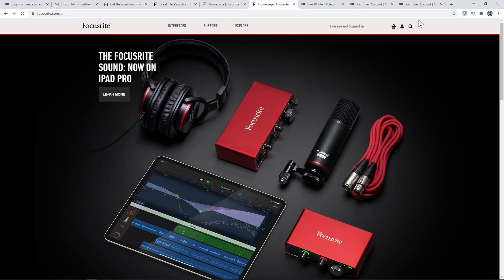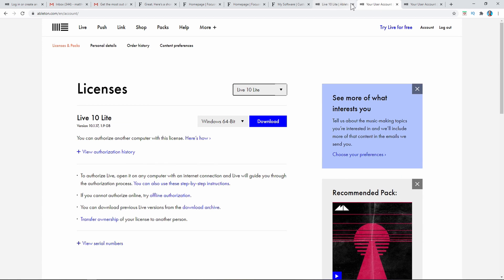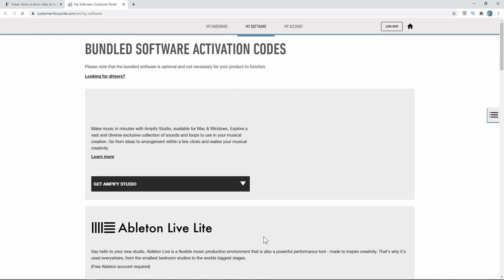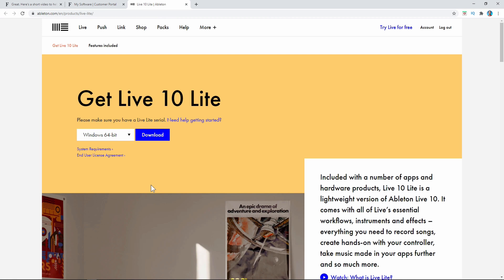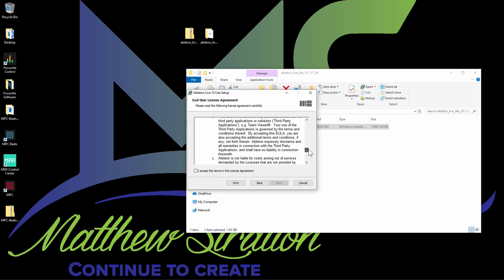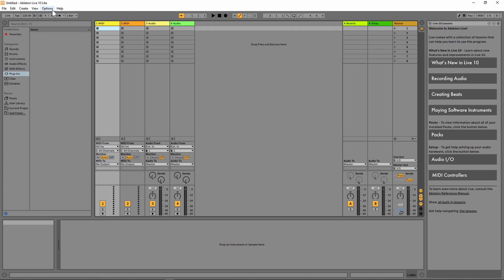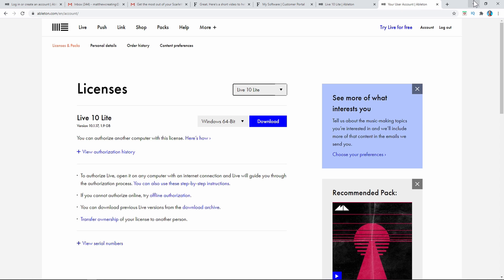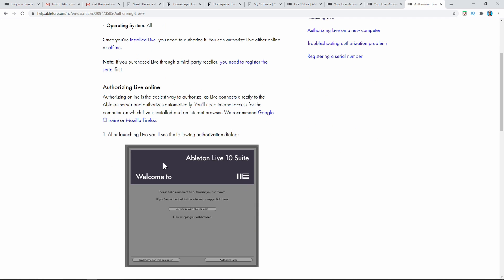Ableton Live Lite Installation - Scarlett 2i2 Software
This video covers how to install Ableton Live Lite for Windows 10. This software comes as part of a bundle with the Focusrite Scarlett 2i2 USB audio interface.

00:00 Intro
00:25 Log In and Find Serial Number
01:34 Register Serial Number With Ableton
01:52 Continue Step 2 On Focusrite Website
03:34 Download Ableton Live Lite
04:11 Extract Ableton Live Lite .ZIP
04:46 Install Ableton Live Lite
06:10 Activate Ableton Live Lite
07:08 Register Serial Number Instructions
08:11 Link To Ableton

My Main Pieces of Musical Gear:

➡️ MPK mini MK3
➤MPC LIVE
➤MPC One
➤MPC X
➤Akai Force
➤SP 404A
➤Moog Minitaur
➤Tascam Model 12
➤RC 505 Loop Station

Video Camera and Gear:
Microphone For Camera (lapel)
Main Microphone Shure SM7B